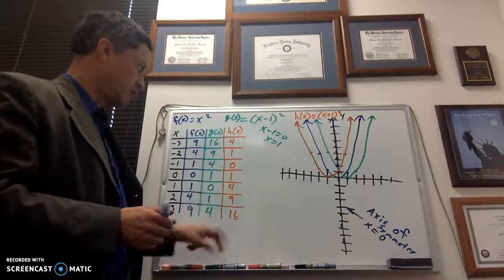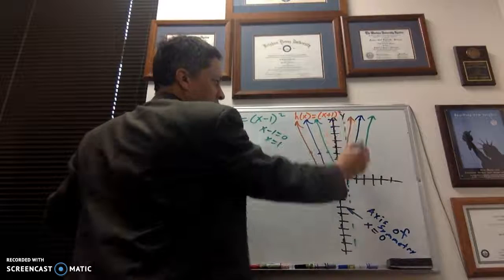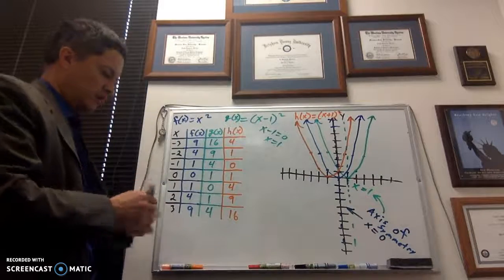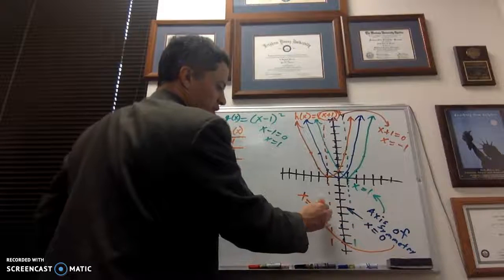MAT 1010 8.5 Graphing Quadratic Equations (Part 3) - Axis of Symmetry